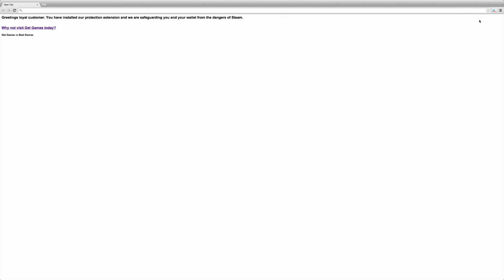Get Games Safeguard Extension Preview Trailer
Worried about your wallet when cheap digital games are everywhere?

We at Get Games have come up with an innovative solution to protect you finances. For our loyal customers we have developed the Get Games Safeguard Extension For Chrome Browsers (or GGSEFCB).

This browser extension for Chrome ensures that any accidental trips to Steam do not result in unexpected impoverishment, but a calm and relaxing retail experience.*

* Please note: Any reduction in bank balance occurring after buying a s***t ton of games on Get Games is totally coincidental and nothing to do with our great special offers.

Finally, please also note that the Get Games Safeguard Extension For Chrome Browsers is a fictional application. This product will not be publicly released.